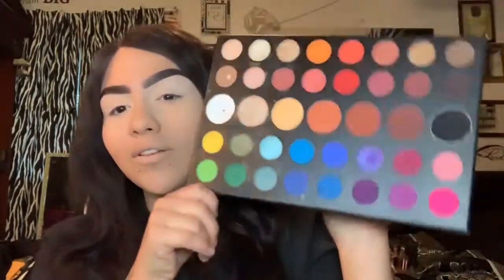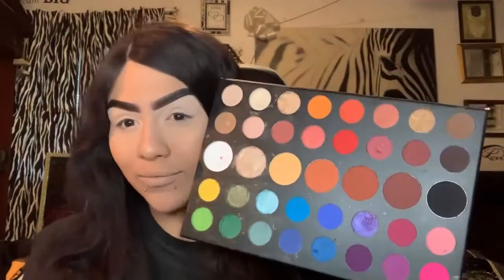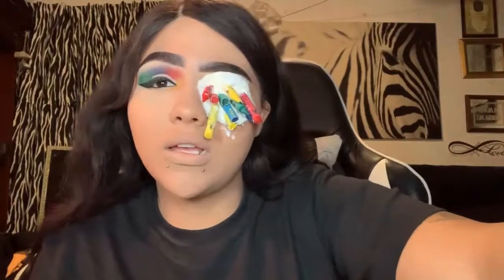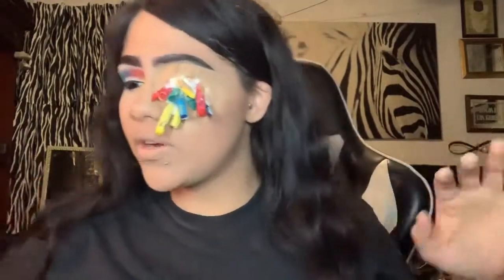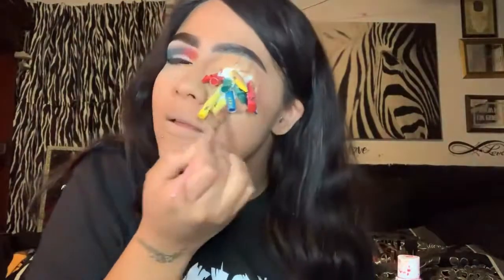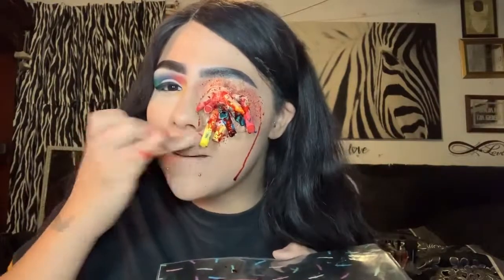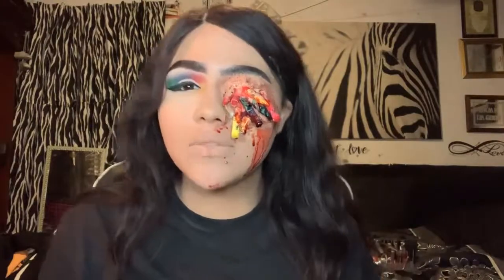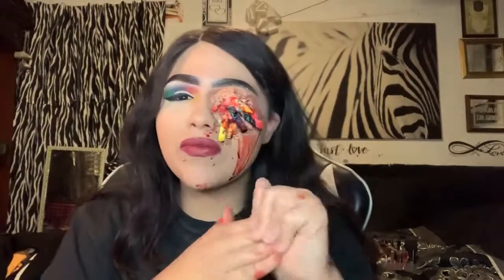Crayon Special Effects Halloween Makeup Tutorial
HAPPY HALLOWEEN hope u have a good one